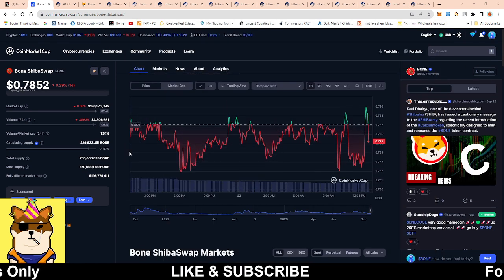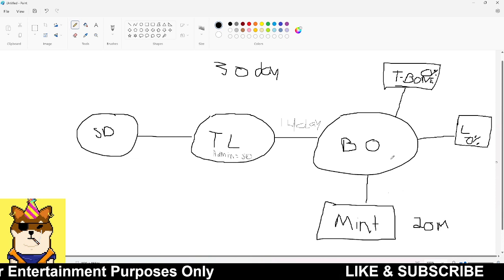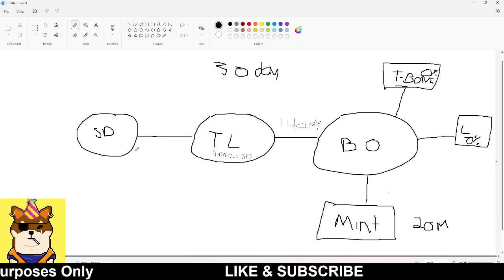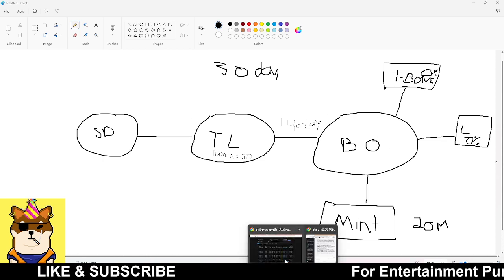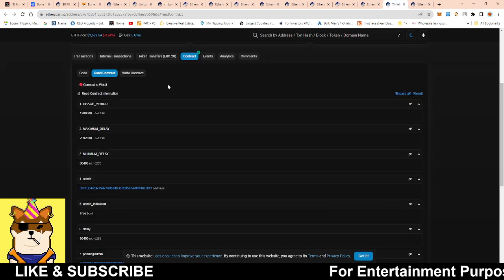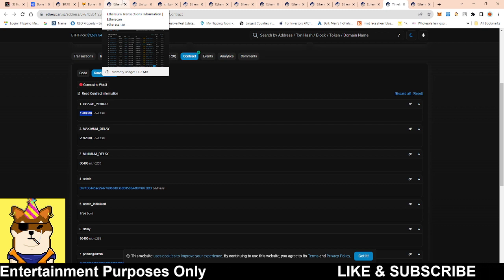BONE SHIBA SWAP TOKEN 20 MILLION MINT: THIS IS WHAT I SAW ON THE BLOCKCHAIN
shibainutoken EXCHANGELISTING shibainucoin BINANCE, COINBASE, CRYPTO, gate.io EXCHANGE , BONE COINBASE, shib price,